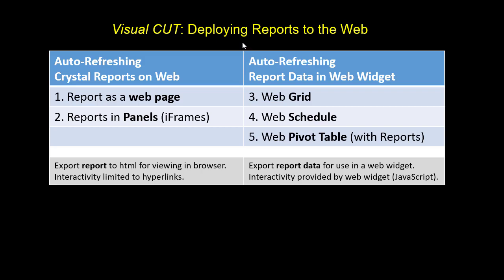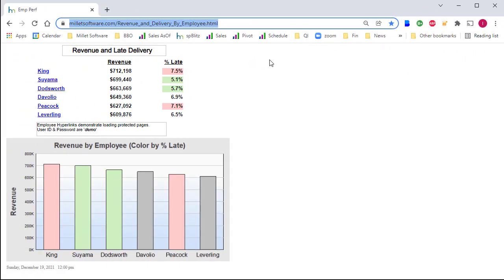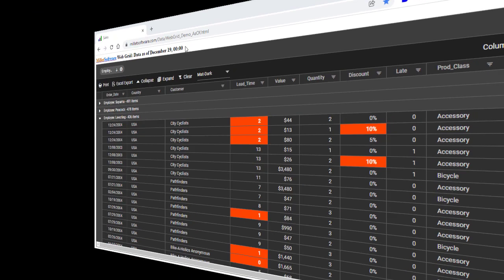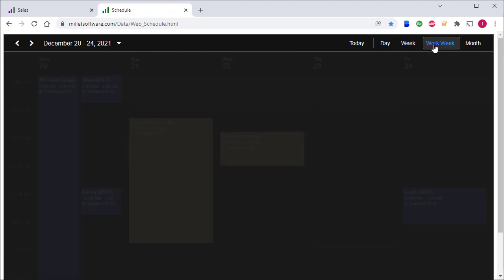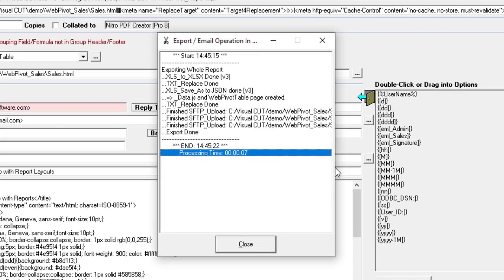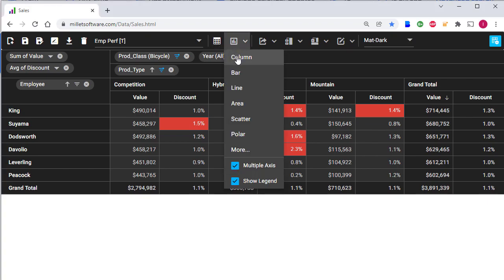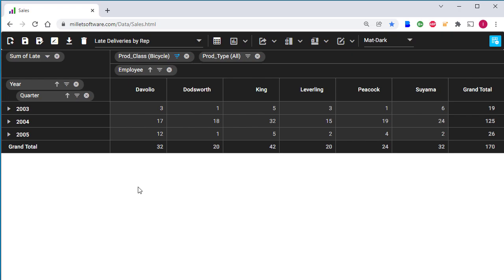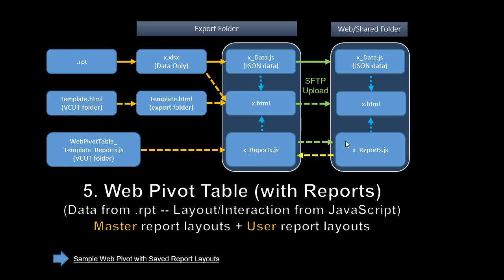Visual CUT Web Reports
Data sources for interactive Web Grids, Web Schedules, and Web Pivots can can be Crystal Reports or Excel Workbooks.

Demo of 5 types of web reporting supported by Visual CUT. These include: auto-refreshing web reports, multi-panel web dashboards, Web Grids, Web Schedules, and Web pivot tables/charts with master & user-defined report layouts.

1:21 Auto-Refreshing Web Reports
3:43 Web Dashboards with Multiple Panels
4:34 Web Grid
7:04 Web Schedule (Calendar)
8:03 Web Pivot Tables/Charts (+ saved layouts)